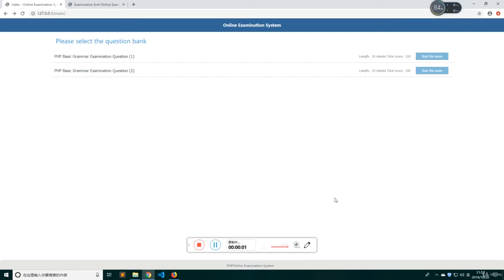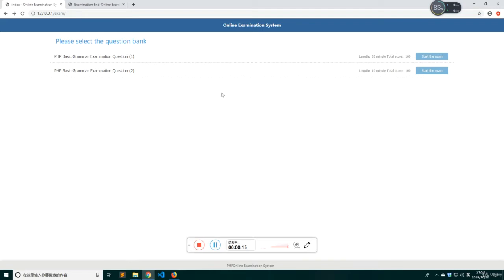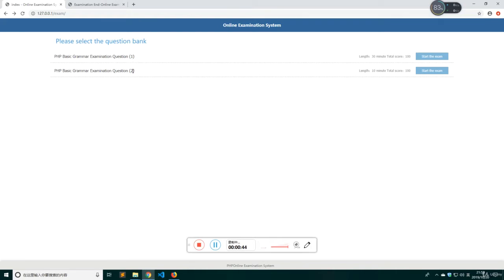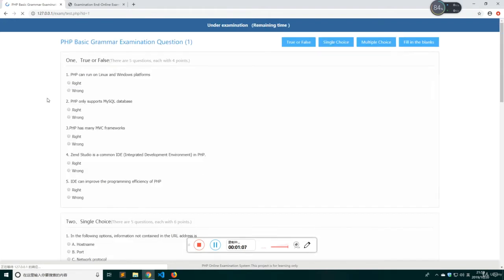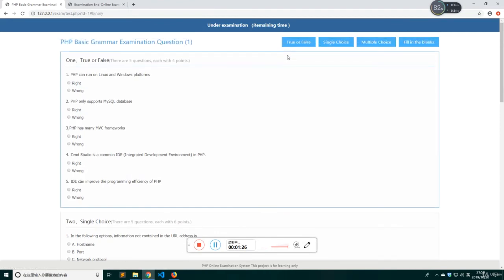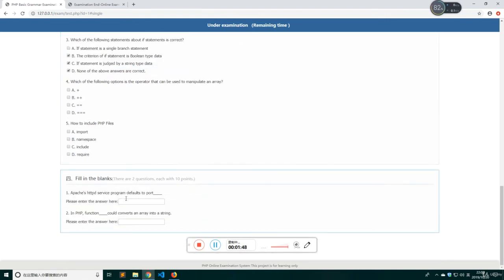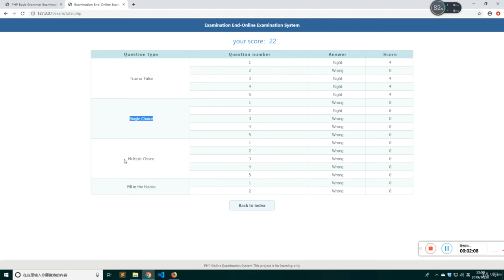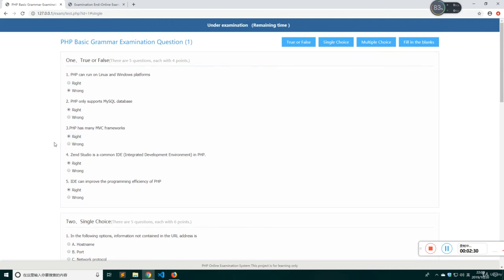2019 build an simple Online Examination System with PHP7 - learn PHP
2019 build an simple Online Examination System with PHP7 - learn PHP
What you'll learnHow to use PHP7 to build an Online Examination SystemHow to use PHP7 basic knowledge
This course we will build an simple Online Examination System with PHP7.If you are a beginner of PHP this course will suit you very well.In this Online Examination System you can answer your Examination Paper with True or FalseSingle questions, ChoiceMultiple Choice questions, Fill in the blanks questions and finnaly you can submit you paper  and get your score.It's a very interesting progect, go and have a try.
this is the best PHP course. you can download and watch for free after enroll.